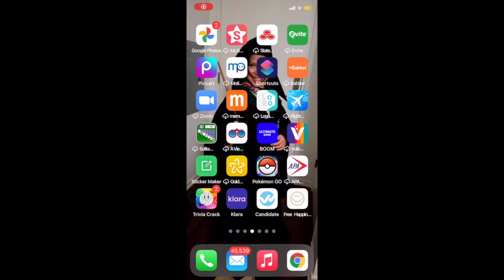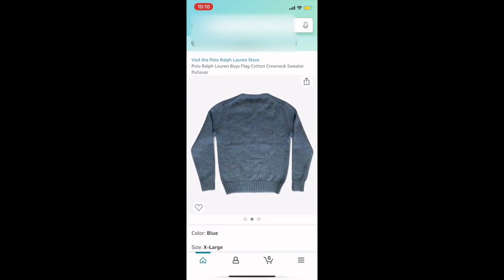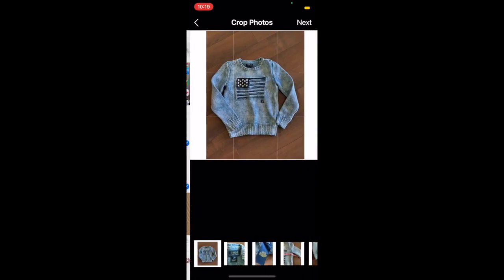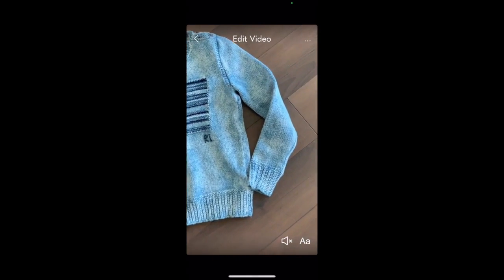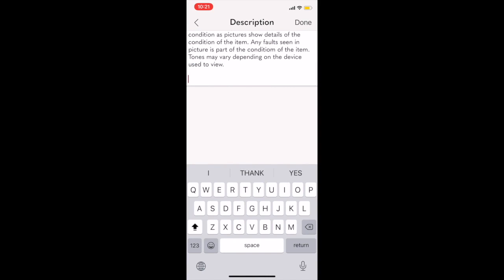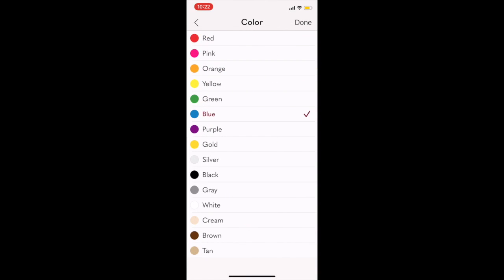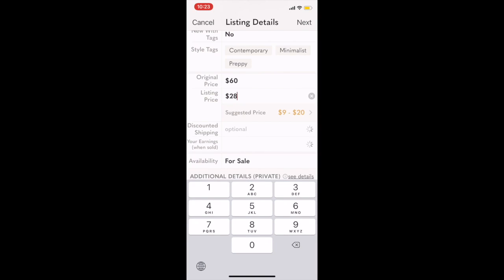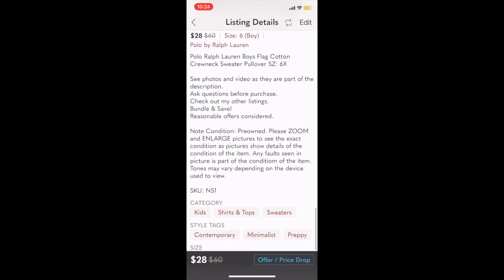How To Find Product Info & List on Poshmark From Your Phone! - TUTORIAL - Flight Attendant Flipper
Hey there,

My name is Jessica and I am a full time flight attendant and part time reseller on Poshmark, eBay, The Real Real, Kidizen and a few others. lol. This channel is dedicated to my reselling and travel journeys. Join me!

In today's video I walk you through how I discover product information and list on Poshmark only using my smartphone. This video provides step by step instructions and a video that you can follow along to. I also touch on some tips and tricks. Such a time and money saver! I hope you find this informative.

The opinions and results depicted in this video are mine alone and based on my personal experience. They are not indicative of standard results.